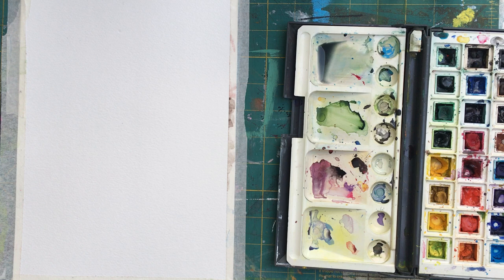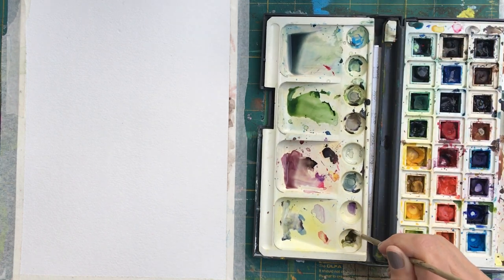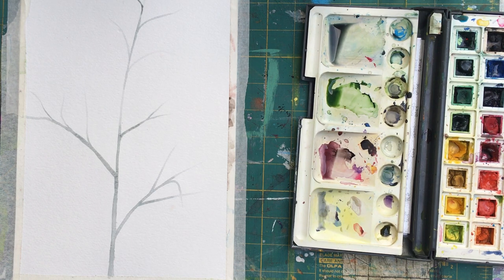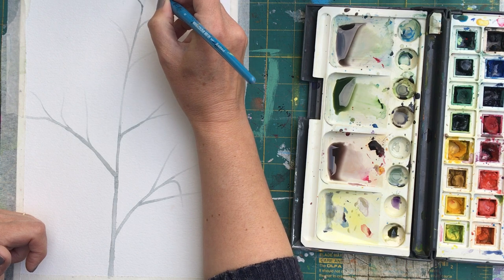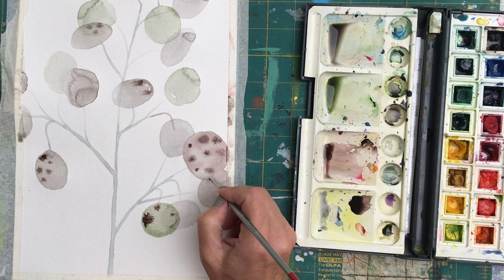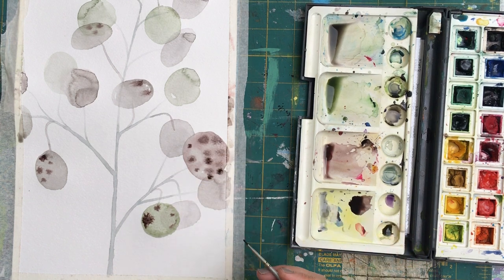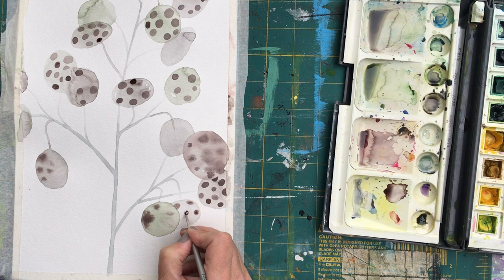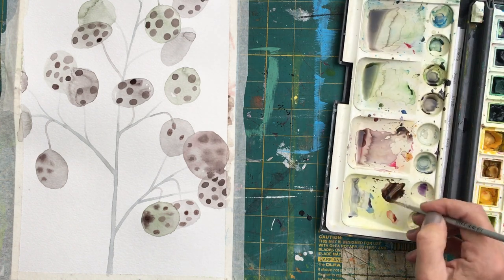Grief painting 6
Use watercolour and the points on a grief wheel to create this lovely Honesty painting.